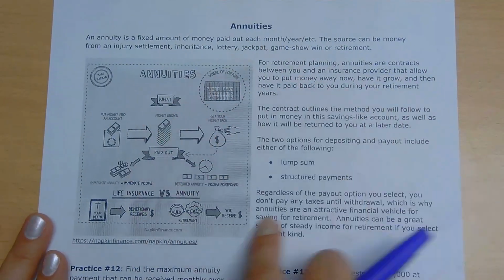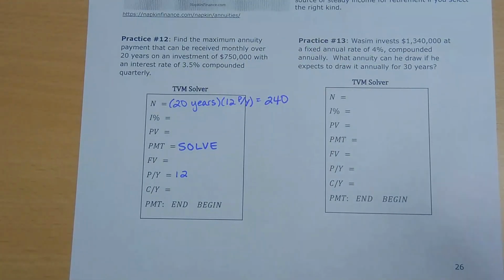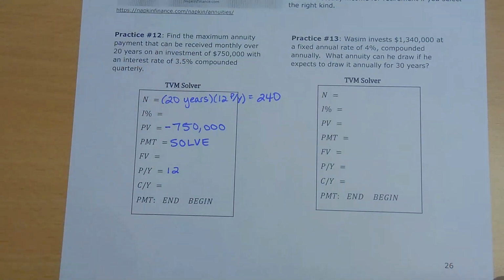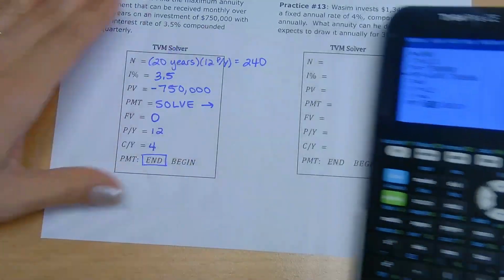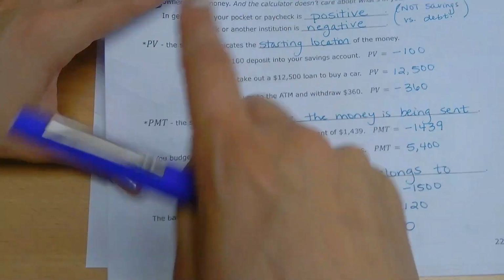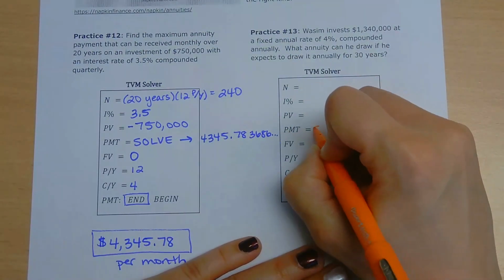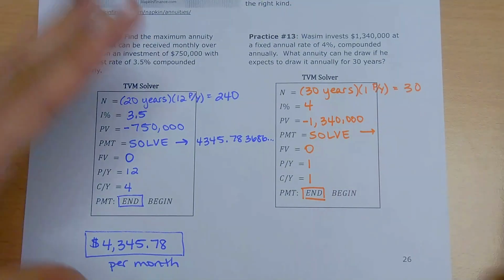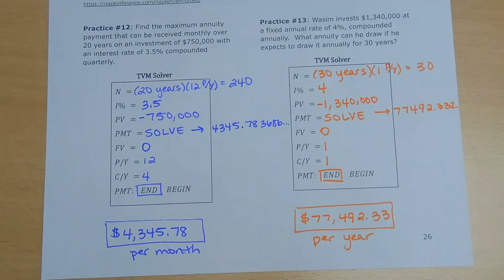Annuity Basics p 26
Using the TVM Solver on a TI-84 Plus CE calculator to solve financial math problems related to annuities.